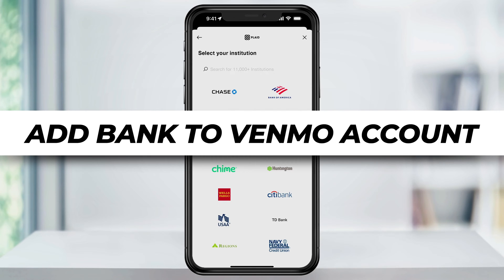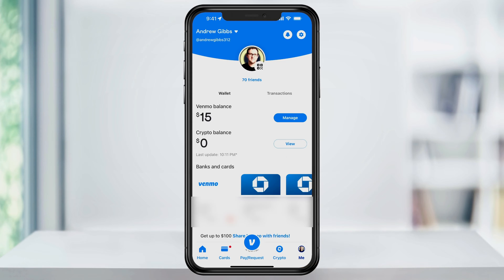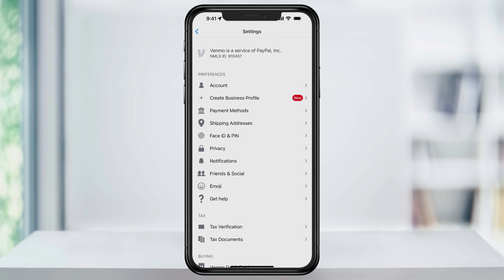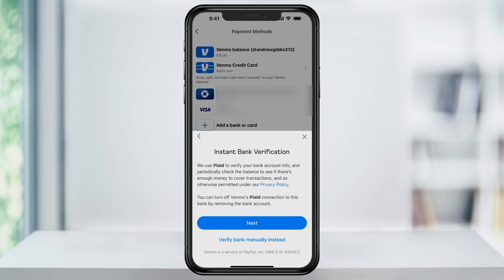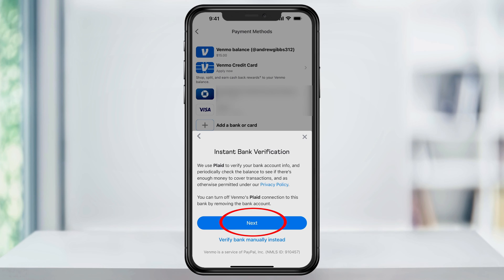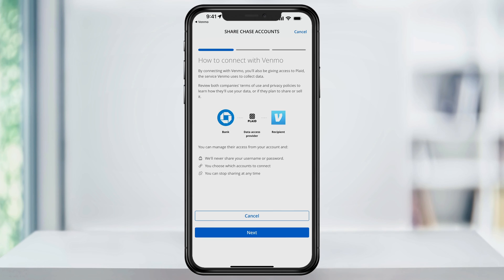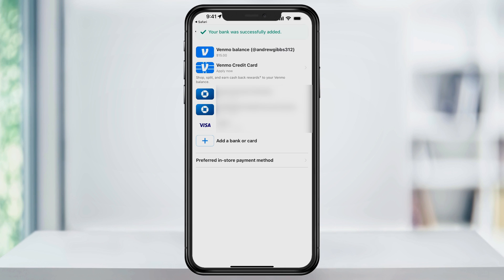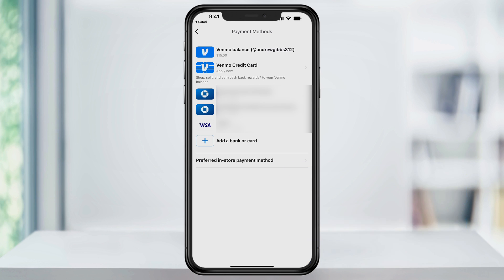How To Add Bank Account To Venmo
Learn how to easily transfer money between your bank and Venmo accounts in this step-by-step tutorial.

In this video, I’m going to show you how to add your bank to your Venmo account, so that you can easily transfer money back and forth between the two.

To get started, open the Venmo app. Once you’re inside, tap the me icon down here on the bottom right of the screen.

There’re two spots that you can find the option to add bank accounts from here. The first is right here inside of the banks and cards section. Scroll all the way to the end and you’ll see add a bank or card.

Once you select that, you can choose Bank at the top. If for some reason you don’t see this section, you can also get to it by tapping the setting gear at the top right.

Inside of here, choose Payment Methods. Inside of this menu, you can then select add a bank or card here, and then again choose the first option on the top, Bank.

Next, choose whether you want to connect your bank instantly using Plaid, or manually using your bank’s routing and account numbers. Plaid is a third party partner, that uses your banks online log in credentials to make a connection. The plus side to using this is it makes an instant connection. But if you don’t have an online login for your bank account, then you’ll need to do this manually, which can take up to three days to confirm. In this case we’ll use Plaid.

Tap next, and then continue through the next screen. After that, find or search for your bank, and then continue to log in to your bank account.

Once you confirm your banks log in credentials, depending on your bank, you may have to verify that it’s you trying to log in using two factor authentication. This could be through email or your phone number but will depend on your bank.

Once you confirm and select the account you want to connect, you’ll get to the success screen. Hit continue, and you’ll now see your bank account that we just connected inside of your listed bank accounts.

After that, you can use it to fund or send money to others, or transfer money out of your Venmo account and into your bank.

And that’s how you add your bank account instantly to your Venmo account.